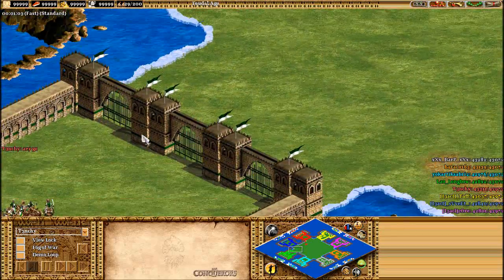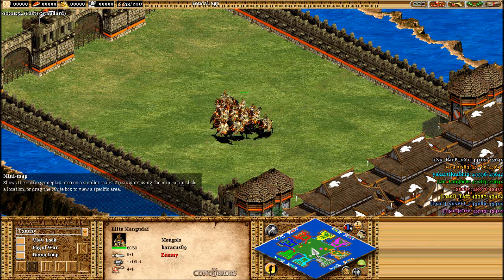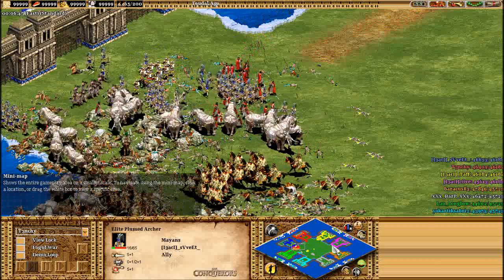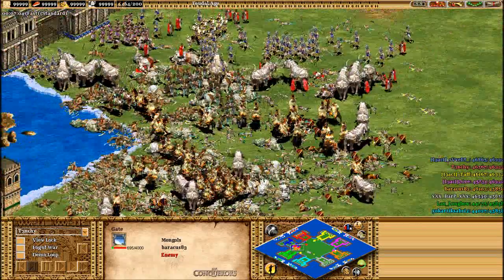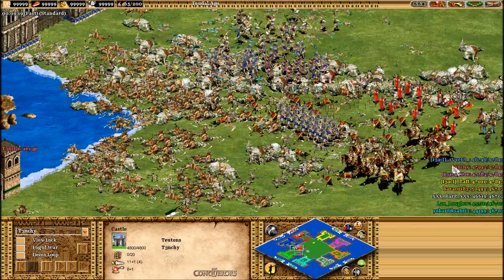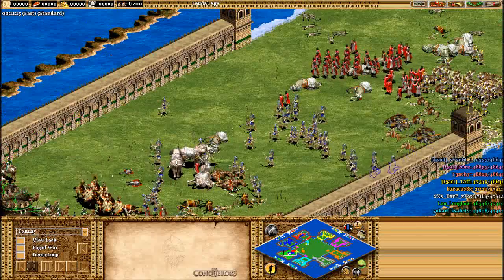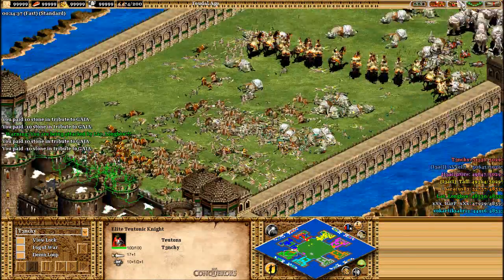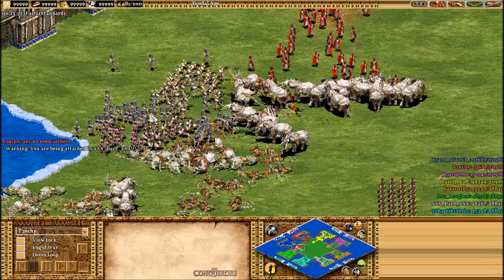AoE2 Pro Game - 4v4 CBA (Part 1)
Awesome 4v4 CBA game!